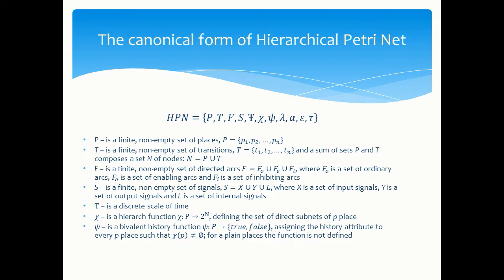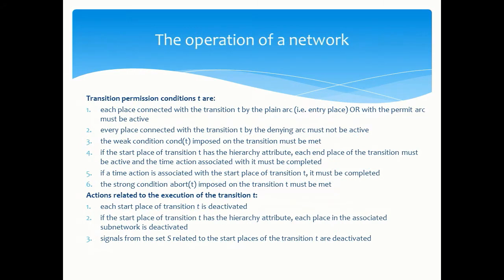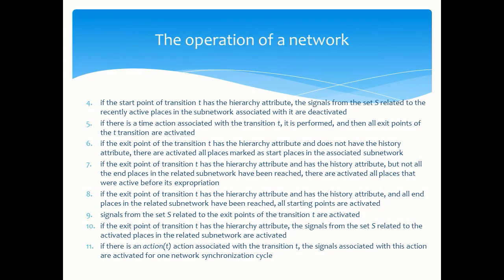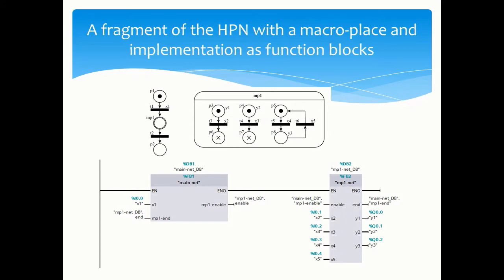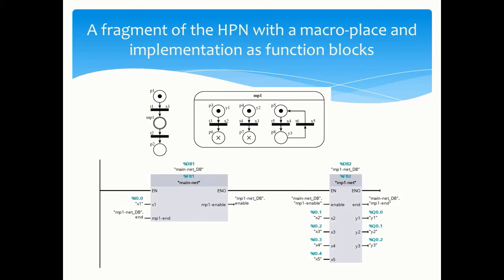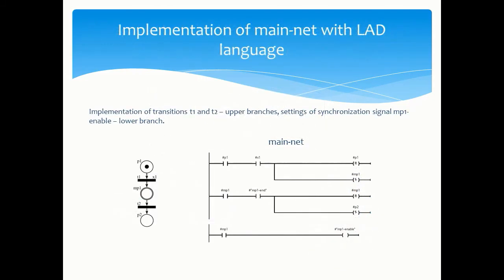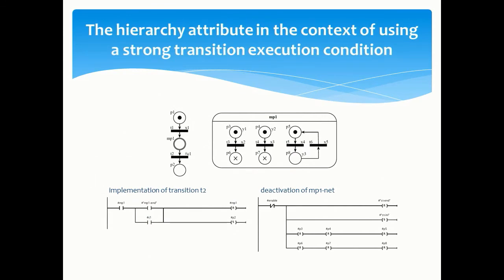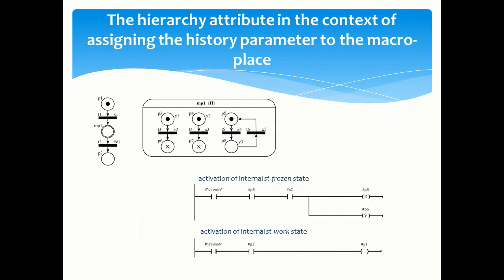k21 is300 25rd Int. Conference on Knowledge-Based and Intelligent Information & Engineering Systems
25rd International Conference on Knowledge-Based and Intelligent Information & Engineering Systems.
Implementation of an example of Hierarchical Petri Net (HPN) in LAD language in TIA Portal